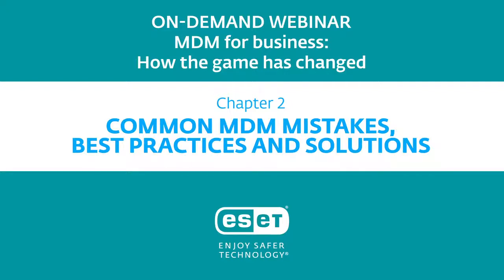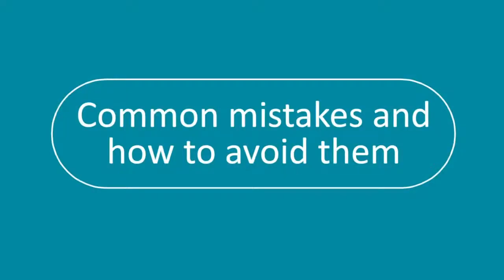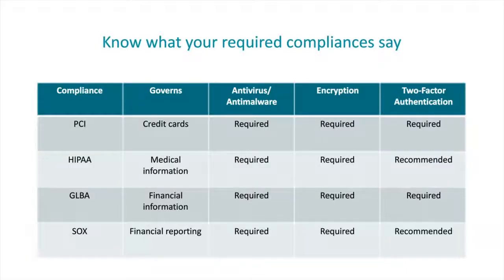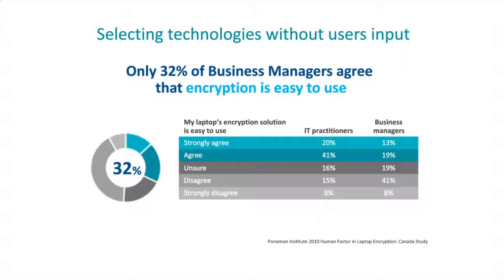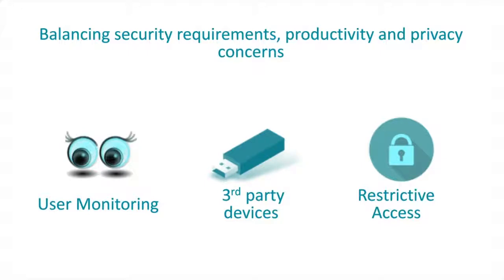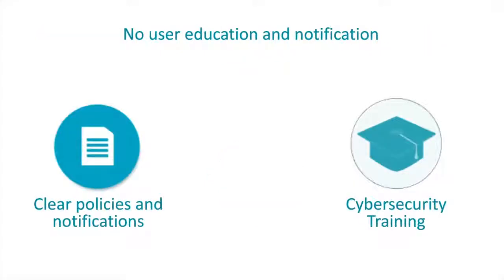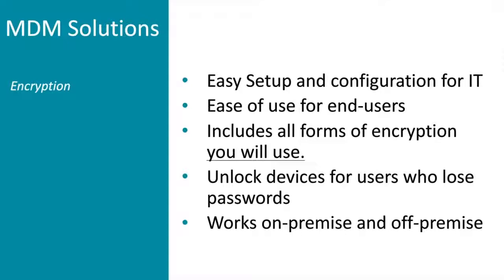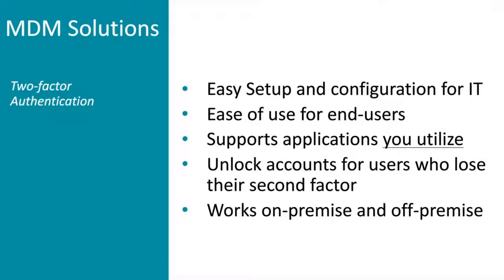MDM For Business: Mistakes, Best Practices and Solutions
In part 2 of 3, we share some of the more common mistakes made when searching for an MDM solution. We’ll also provide some best practices and solutions to help you prevent making these mistakes.